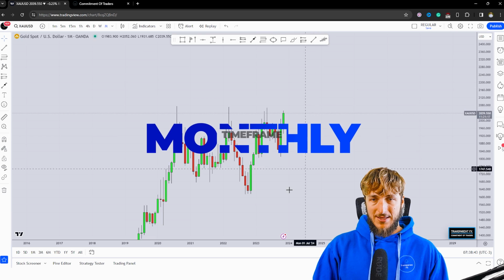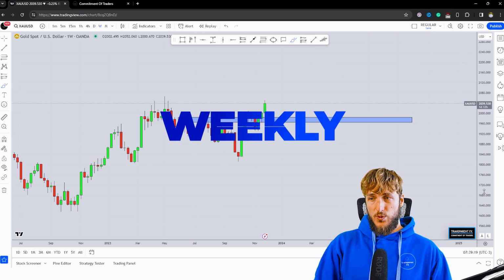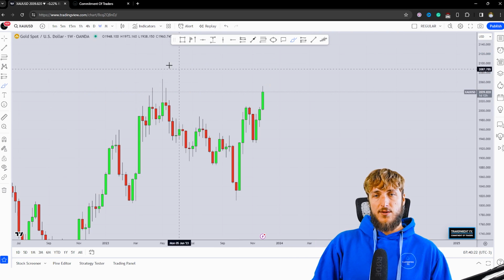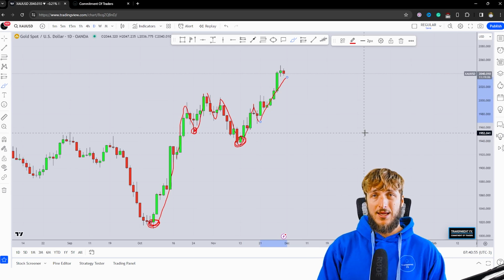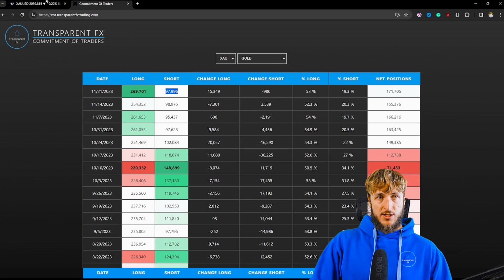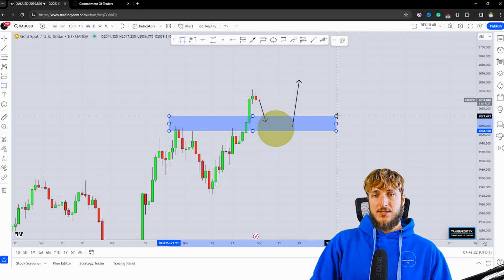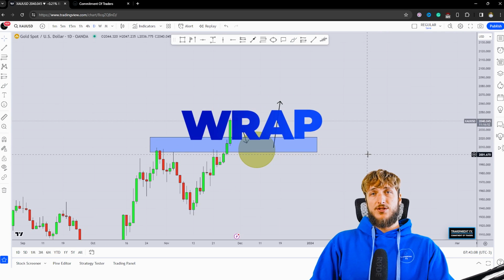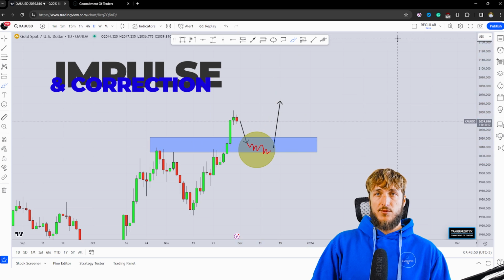XAUUSD Trading Strategy: Technical and Order Flow Analysis !